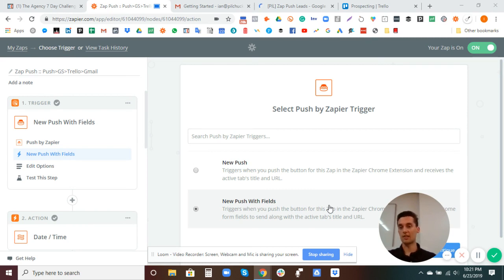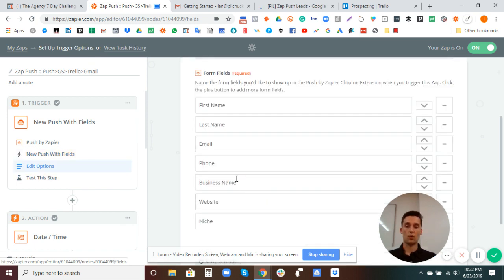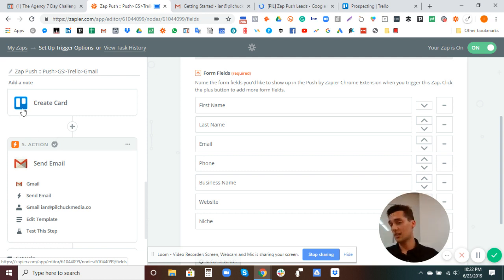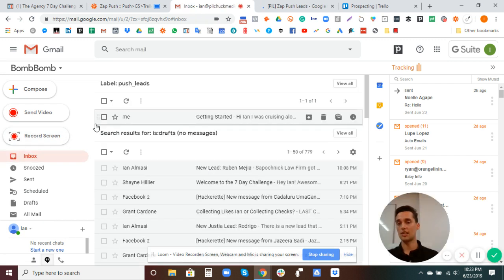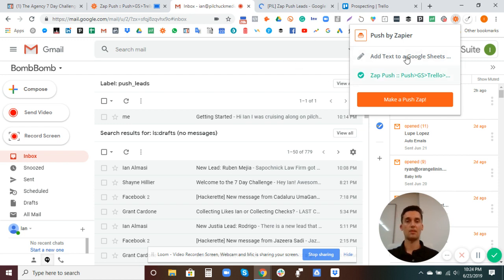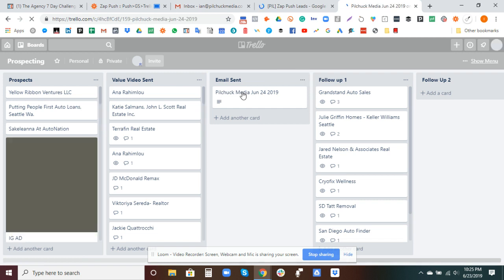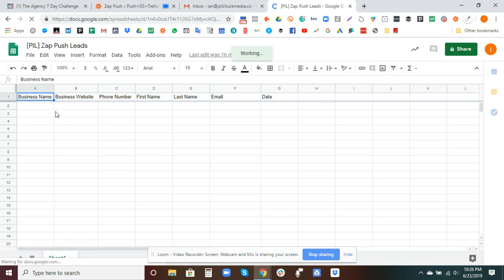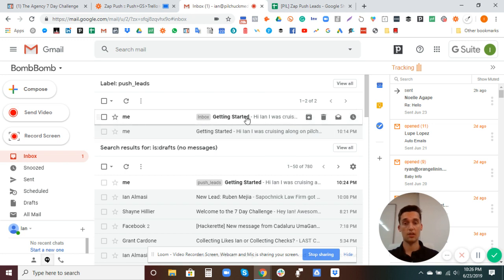Use Zapier Push To Get and Organize Leads For Your Business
Want to learn how to use Zapier push to get leads for your business and stay organized?

Watch this quick training and get things going.

Want to learn more about Pilchuck Media and how to use 21st-century automation?